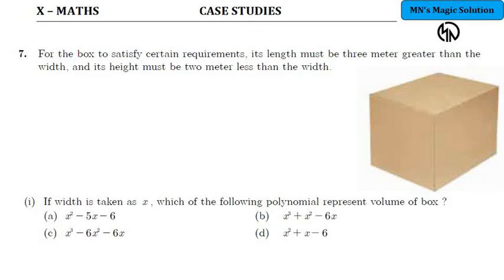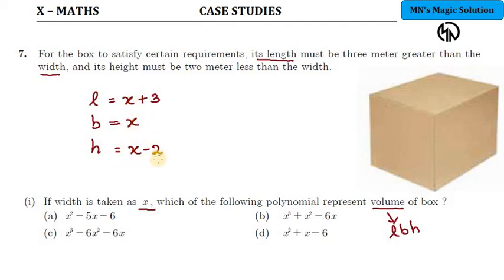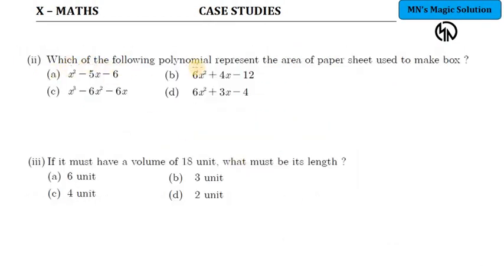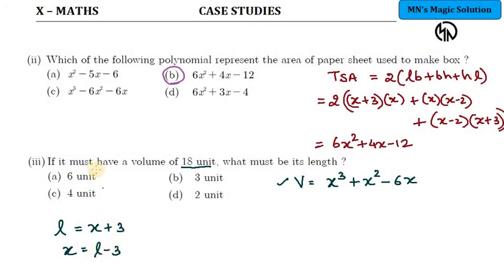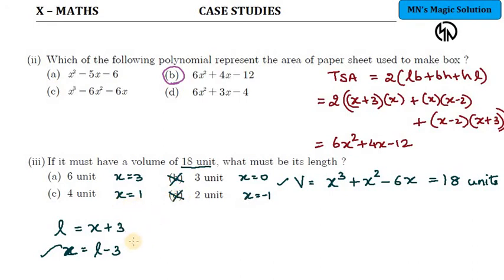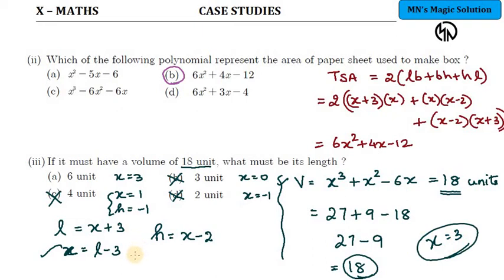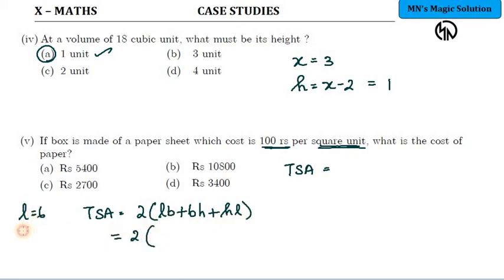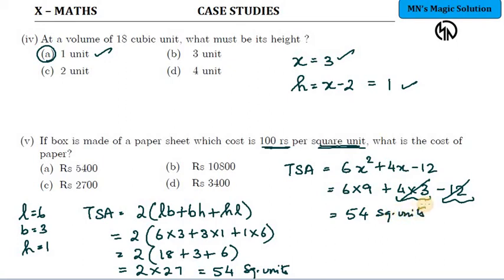CBSE X - Maths Case Study Do IT EASY Series. CS #7 - Cuboid Dimensions(U2 : Polynomials) - in Tamil.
CBSE X - Maths Case Study Series. CS #7 - Cuboid Dimensions(U2 : Polynomials) - in Tamil.

This is to help students practice for their Board Exams.
This playlist comprises of Case Studies from each unit type.
Students must have to try the problems on their own and then check out for the answers as to how to proceed for the same.

CBSE IX & X Maths & Science , Ct: 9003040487